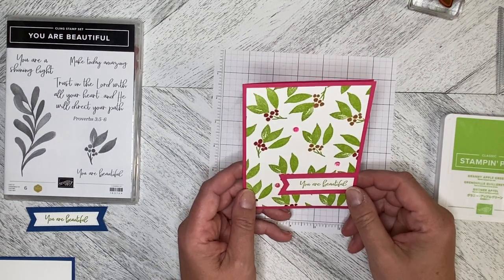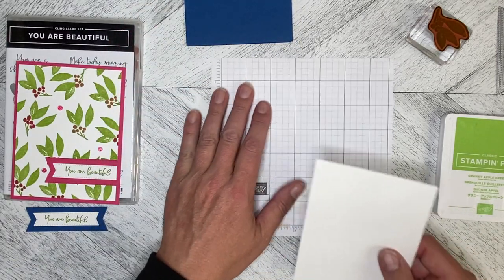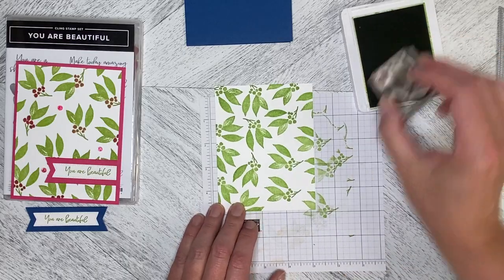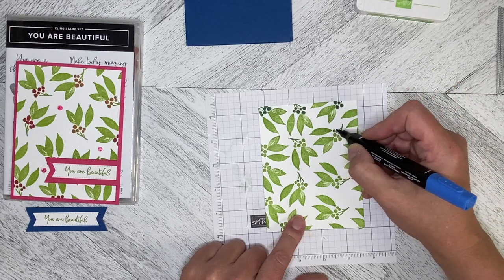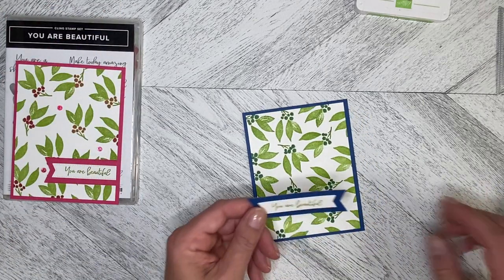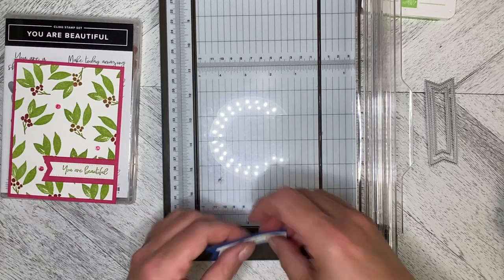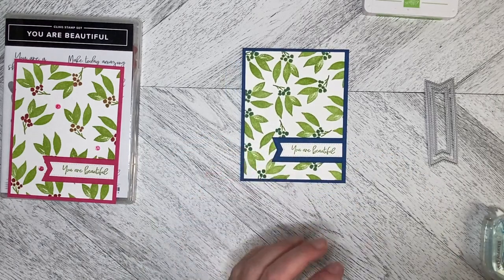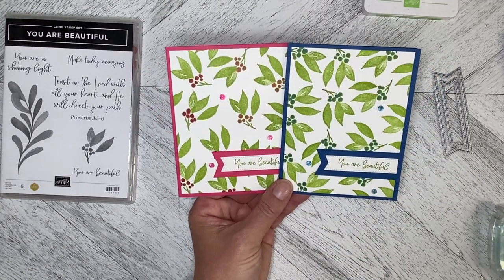You Are Beautiful stamp set from Stampin' Up! card idea 2 of 4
Simplicity at its best with this Stampin' Up! stamp set You Are Beautiful. Change up the background and the color to customize your creation.